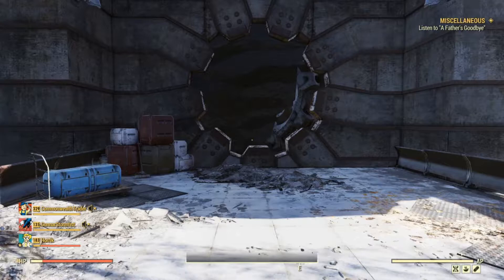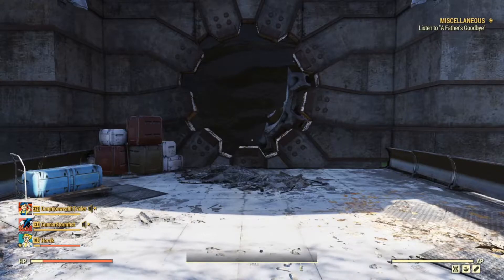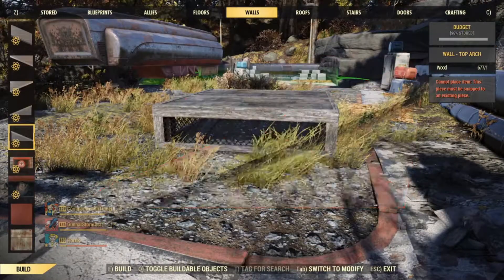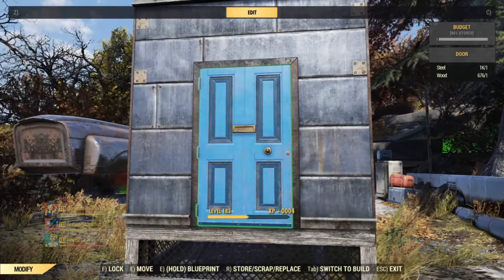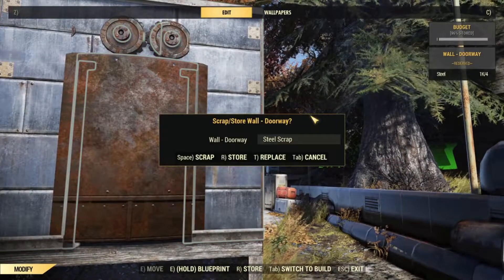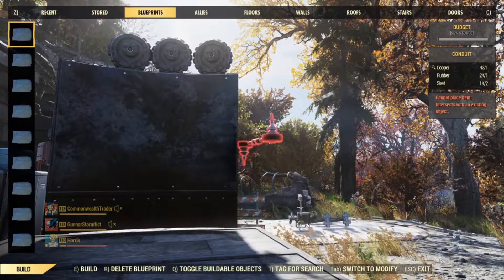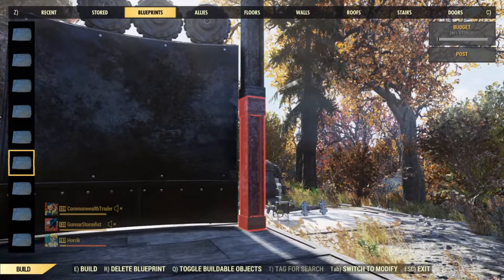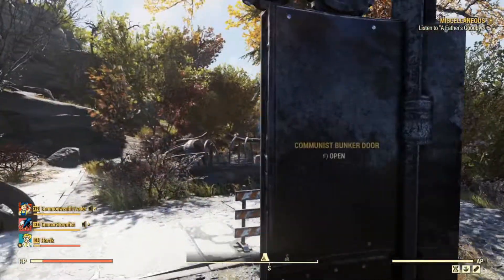Bunker Door Tutorial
How to have bunker doors in Fallout 76